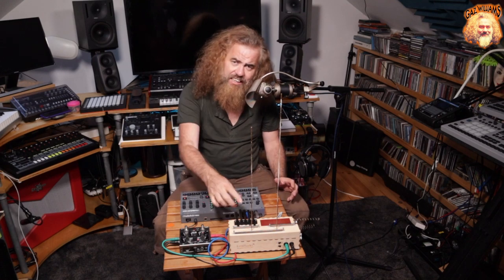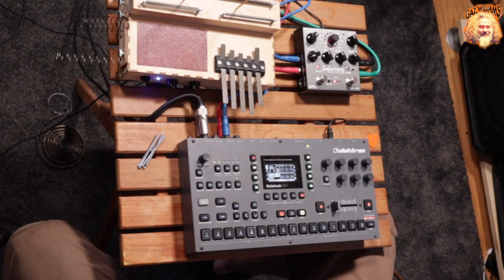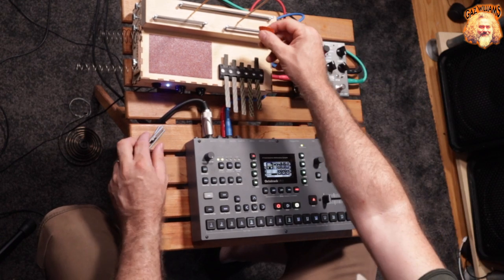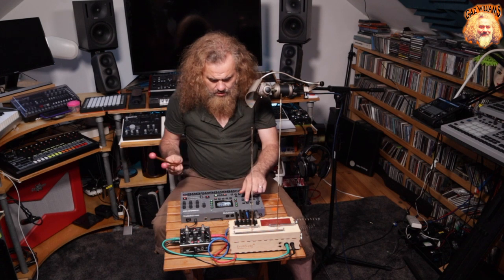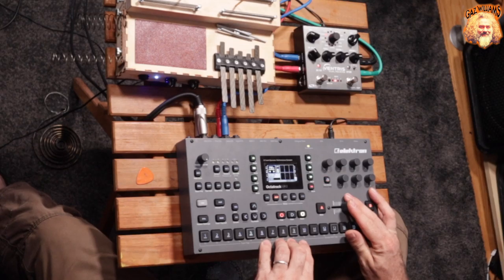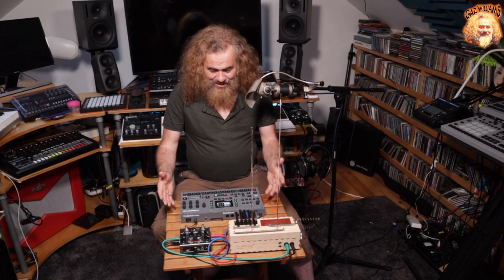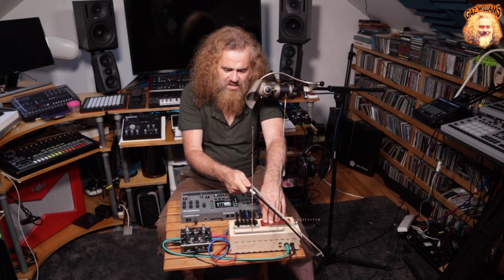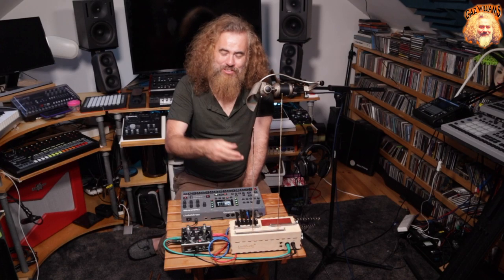LeafAudio Microphonic Soundbox plus Octatrack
I was delighted when I was gifted this fab experimental sound making box from LeafAudio at Superbooth 19.  It's essentially a wooden box with contact mics inside and various attachments that allow for all sorts of scrapes, knocks and twangs.  It really comes into its own once you plug it in to effects.  Here I play it through Source Audio's excellent Ventris reverb pedal and then into the mighty Elektron Octatrack which I use as a looper here.